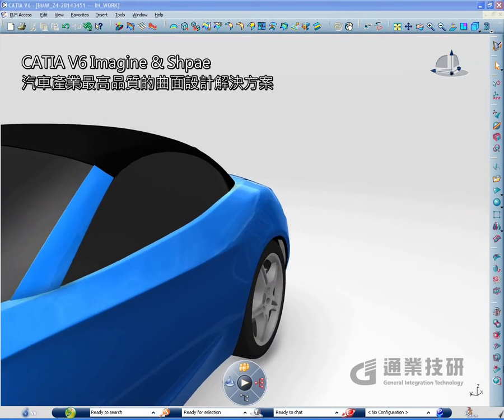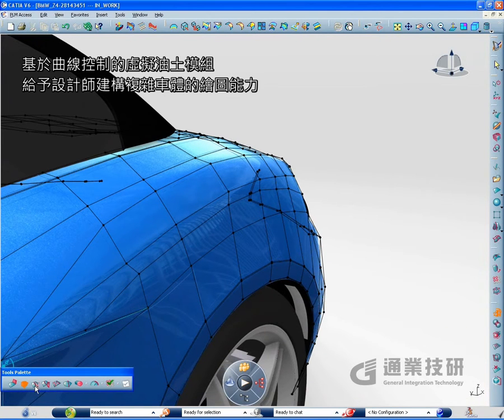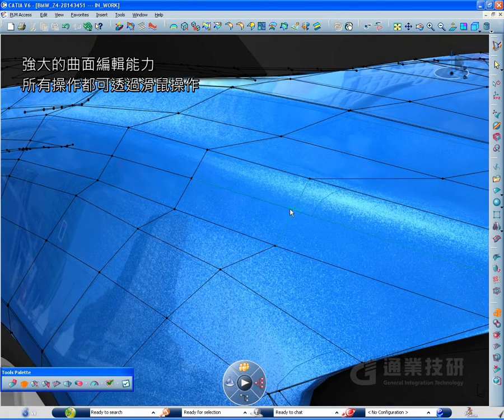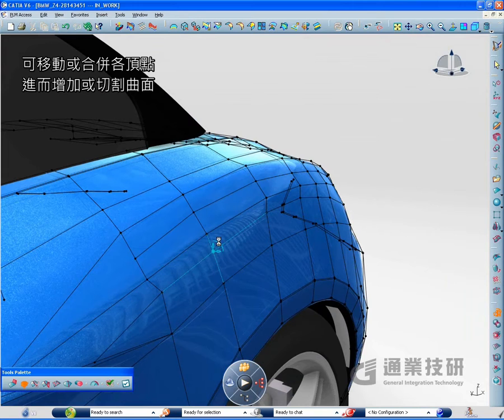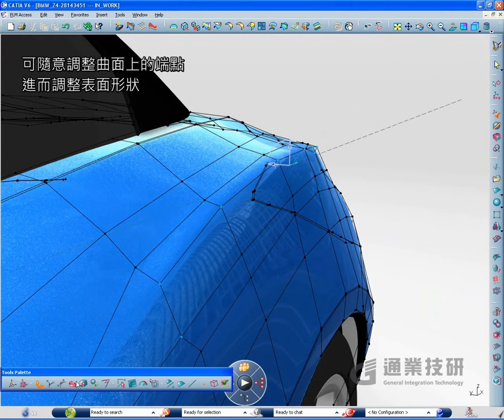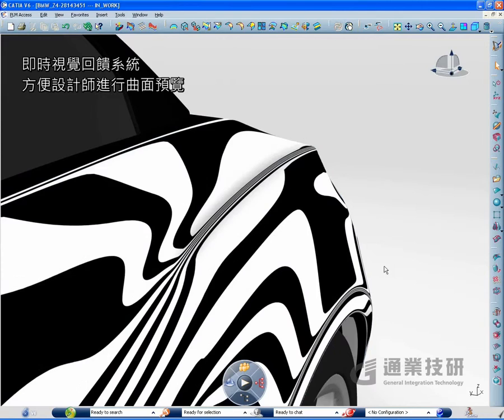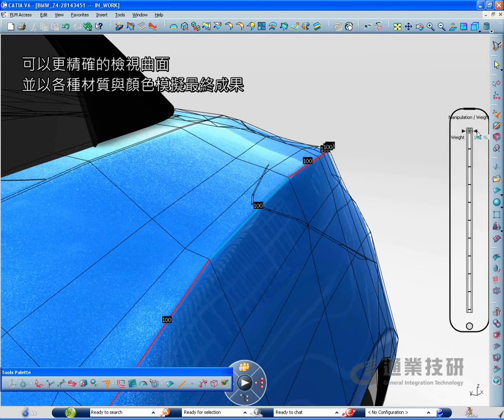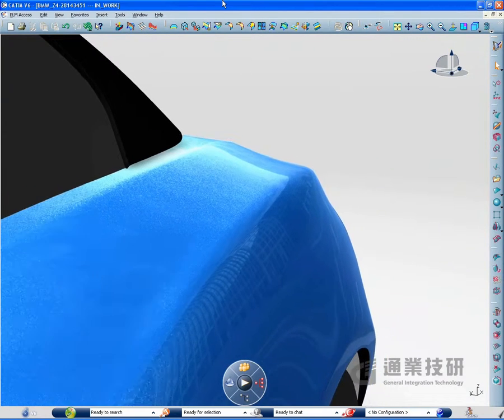CATIA V6 Image & Shape 介紹